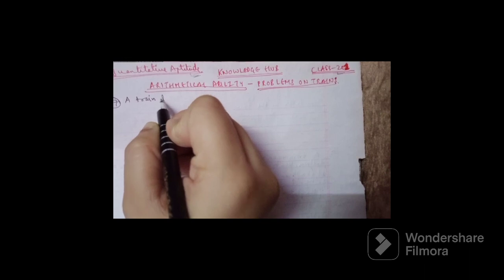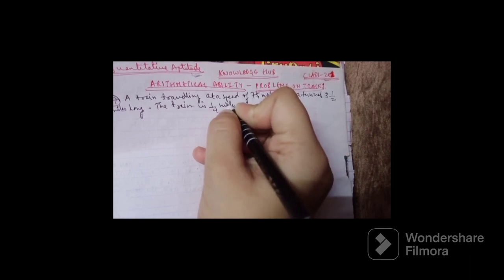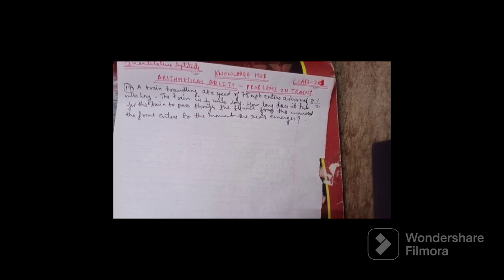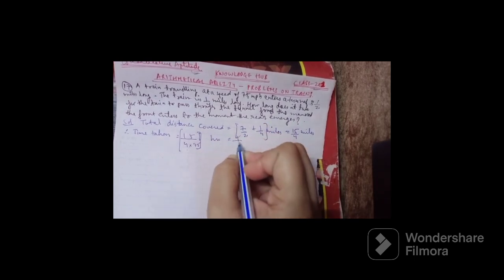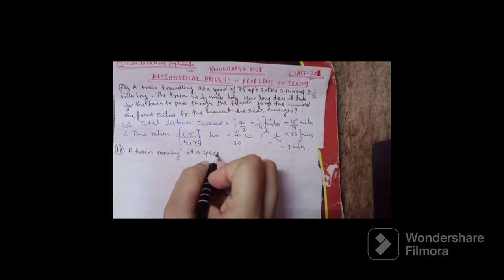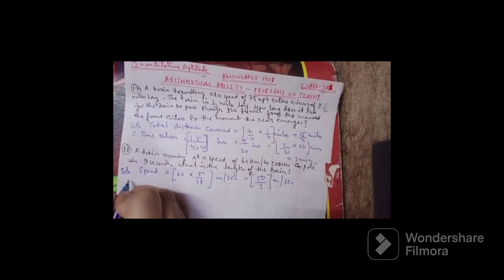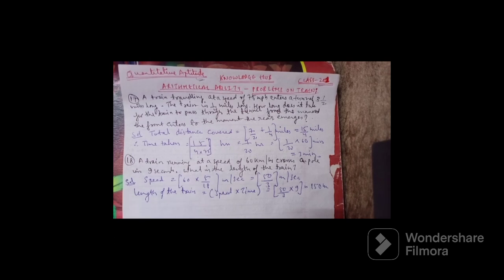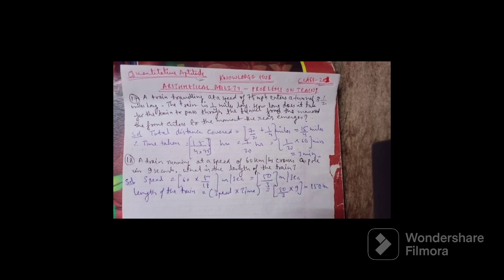Part-201-Qunatitative Aptitude-Arithmetical ability-Problem on trains-important question-SSC RRB UPS